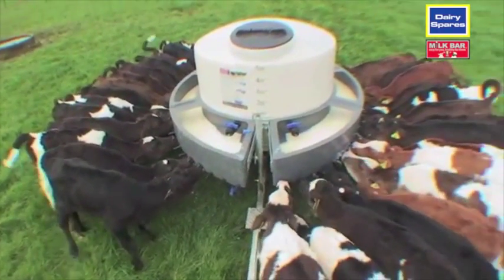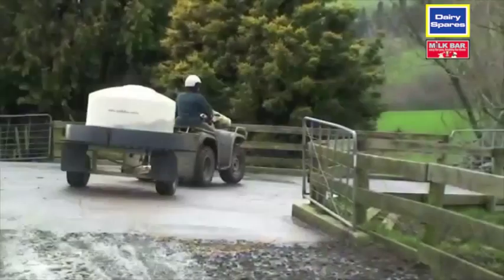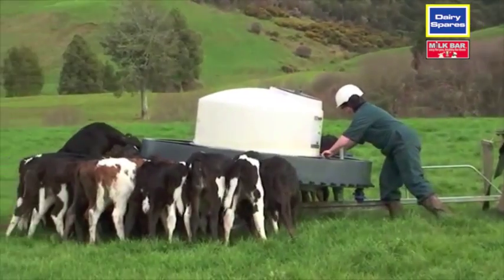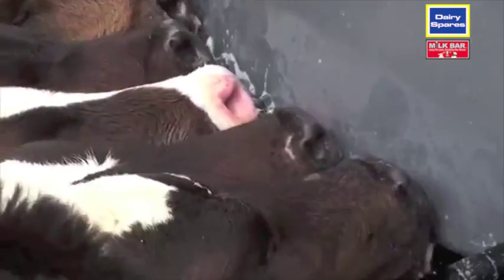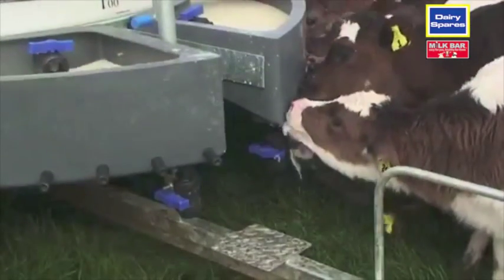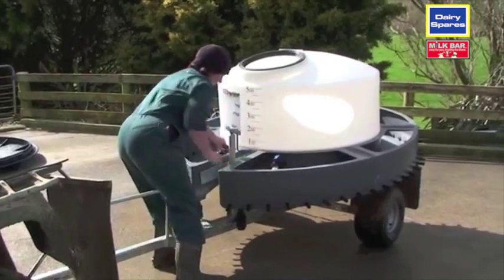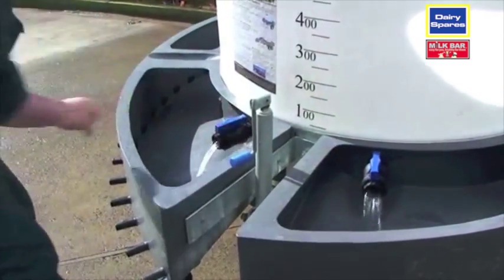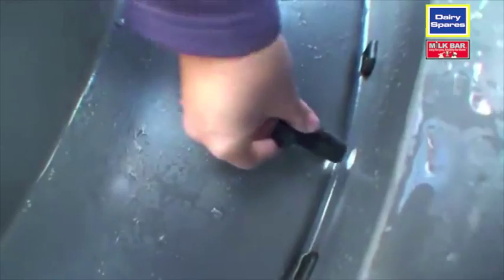Milk Bar 50 Mobile Feeding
"Follow The Teat" - Calf rearing naturally, turning a fragile milk drinking calf into a sturdy ruminant.

Milk Bar mobile Trailer feeder from Dairy Spares:

1.  500 litre tank
2.  2 manifolds - each having 25 Milk Bar teats
3.  Fitted with the patented Milk Bar teats
4.  Manual levelling device
5.  Hot-dipped galvanised trailer
6.  Wheels bespoke to the trailer